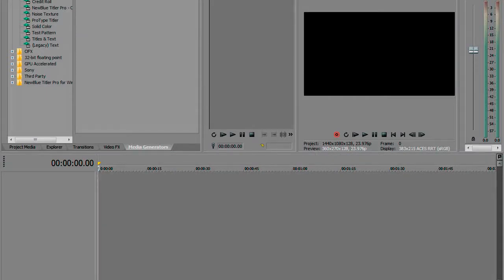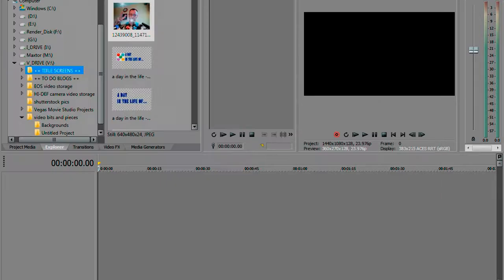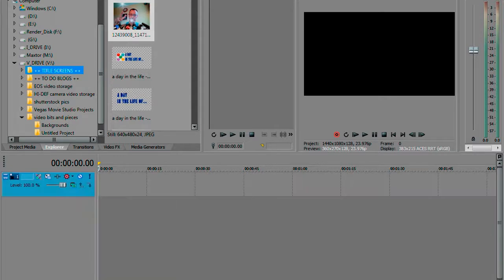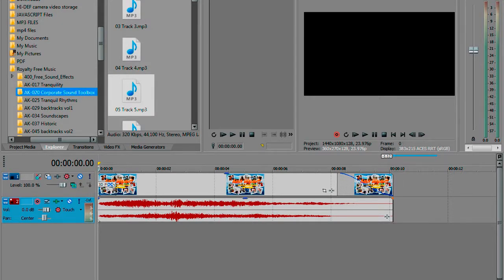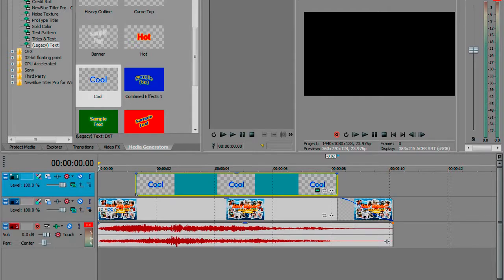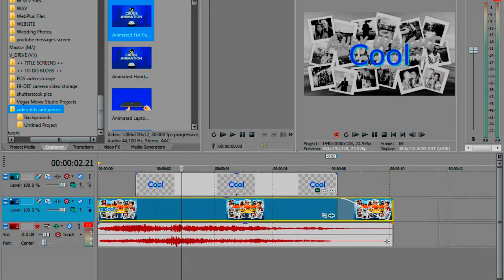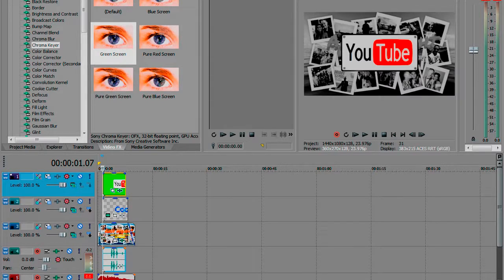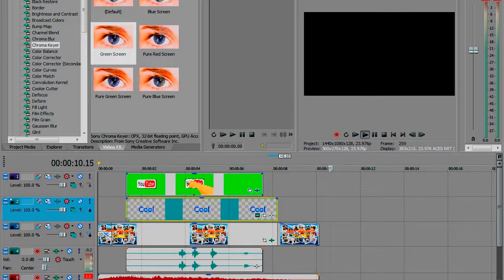Free Online Training Course: Sony Vegas Pro, the basics of video editing - Episode #1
This new series focusses on showing you the best ways to achieve good results with software packages you may be using on your computer such as video editing, spreadsheets, graphic editors, etc.

This episode is a basic introduction to video editing using Sony Vegas Pro V12, with the production of a short title sequence using several tracks and effects, including a green screen animation.  In future episodes, I will expand on this with further editing.

EQUIPMENT I OWN AND USE DAILY - these Amazon links give me

All finances are used for the benefit of the channel, either equipment purchase, travel costs to venues, venue entry fees, etc.